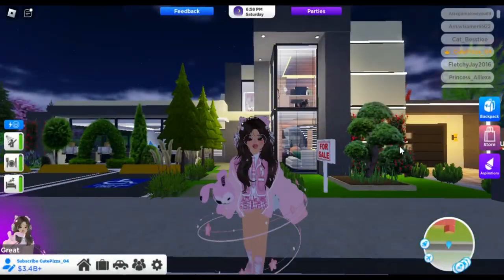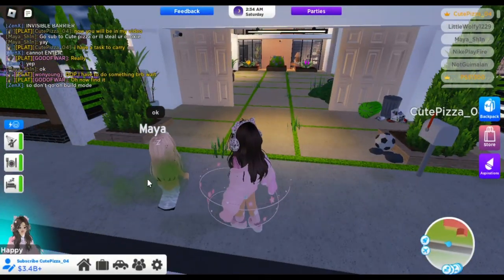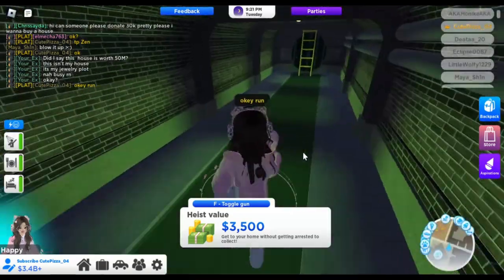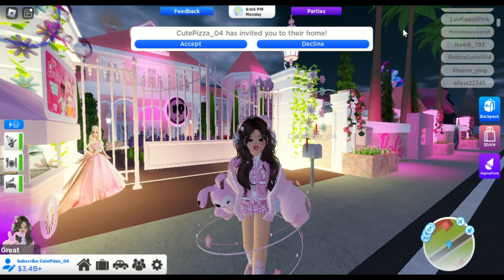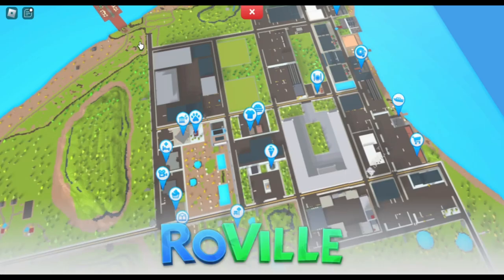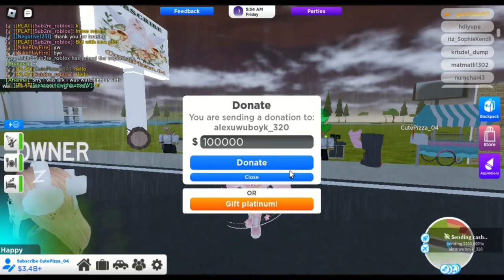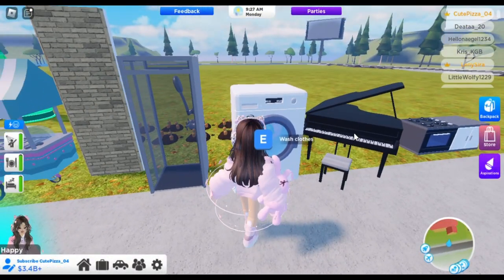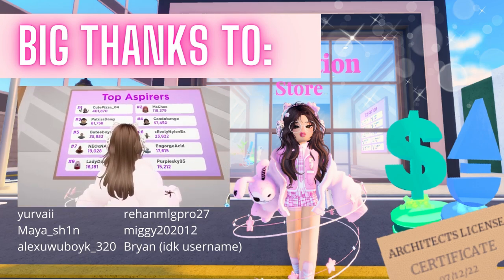🥇✅ Easy Way to Grind Aspiration Points In RoVille - Roblox | by CutePizza_04 ✅🥇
Read Description Bellow...
[Subtitle Available - Turn On Caption]

Hello Everyone!✨

So for this video, I uploaded a content about "Easy way to grind Aspiration Points". I want to share my knowledge of collecting points to you guys. Hope it will help!😊

Please look forward to my other uploads in the future😊💕.

0:00 Intro
0:10 Clean 4 piles of trash
0:46 Cook 3 meals
1:23 Carry another player
2:00 Rob the bank
3:58 Get promoted 5 times
4:55 Visit the pier
5:30 Invite a player to your home
5:51 Buy a new bed
6:17 Harvest 5 carrot plants from your plot
6:44 Buy an easel
7:04 Play the piano
7:16 Drive 5000 studs in a car
7:35 Get paid as a taxi driver
8:05 Claim 4 paychecks
8:37 Buy a piece of furniture that costs over $1000
9:03 Pay your bills
9:22 Donate to 3 players
9:44 Visit the club
10:18 whitelist a player
10:33 Paint 10 walls or floors in your plot
10:51 Redeem a paycheck of at least $6000
11:21 Use the washing machine or dishwasher 3 times
11:34 Cuddle or feed your pet 5 times
12:00 Buy a cupcake from the bakery
12:29 Sell 10 items from your business
12:57 Have 3 people request to teleport to you
13:19 Shout out